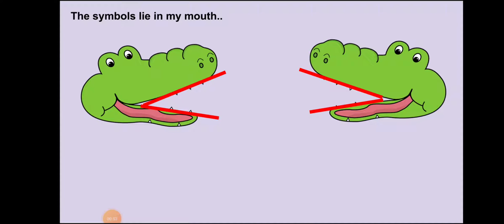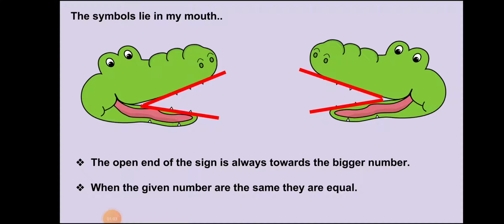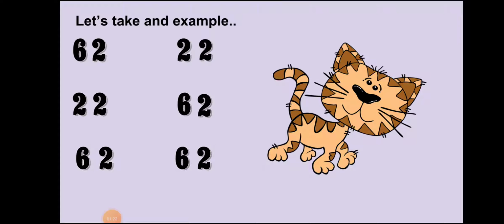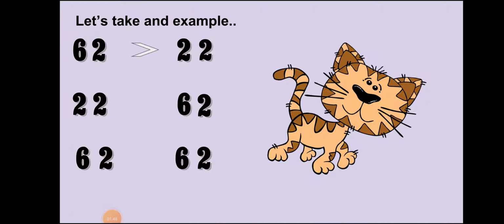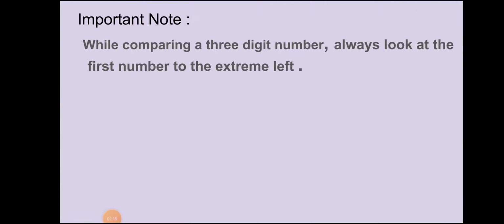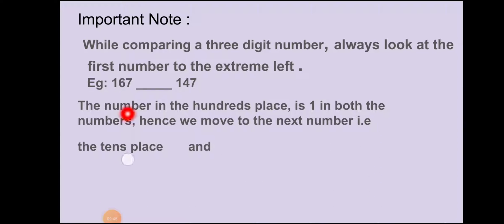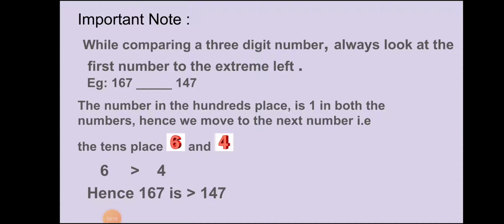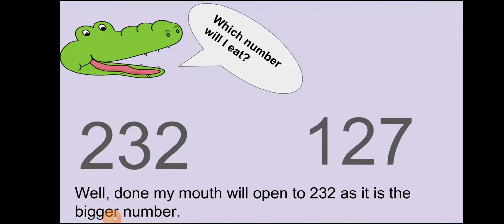Std :- 2 Subject :- Maths revision Topic :- Comparing numbers revision